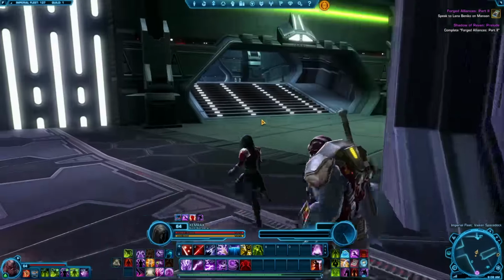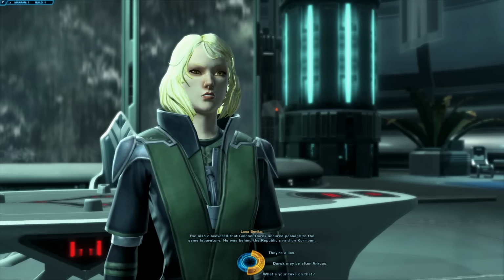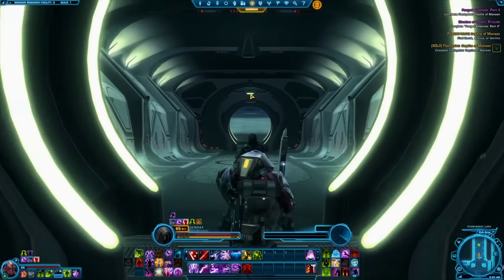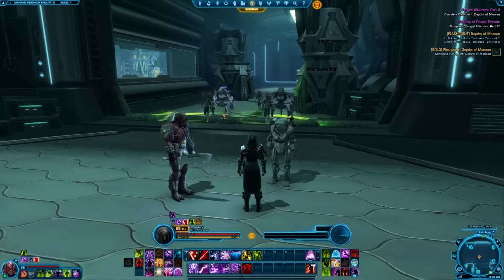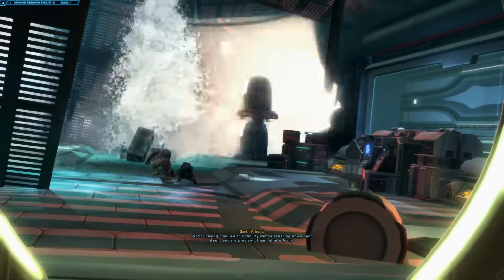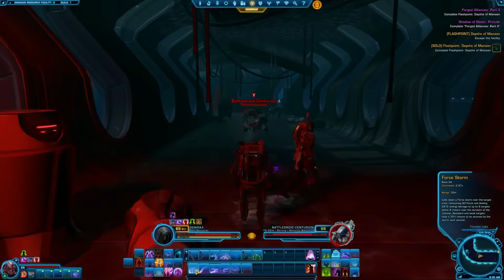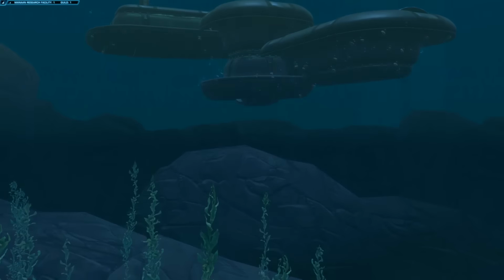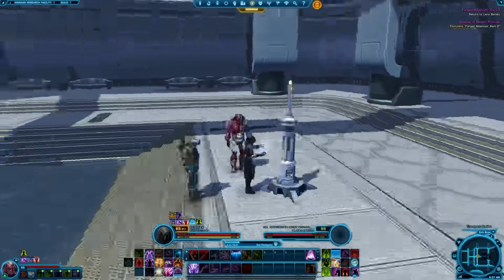Star Wars The Old Republic Sith Inquisitor Season 4 Episode 20 - Depths of Manaan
What is Star Wars The Old Republic?

Star Wars: The Old Republic, commonly abbreviated as The Old Republic, SWTOR, or simply TOR, is a massively multiplayer online role-playing game that was produced and released by BioWare, a subsidiary of Electronic Arts. Developed over the course of more than five years by BioWare Austin and LucasArts at a cost of over $200 million, Star Wars: The Old Republic was first conceived in 2005 as a MMORPG follow-up to BioWare's previous video games, the popular Star Wars: Knights of the Old Republic and its sequel Star Wars: Knights of the Old Republic II: The Sith Lords.